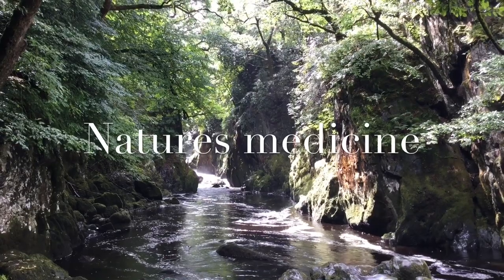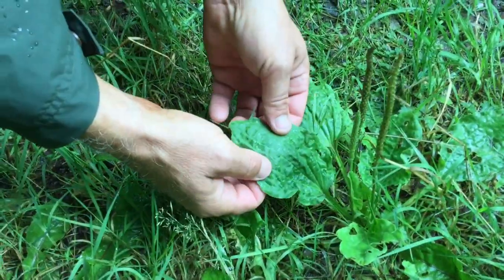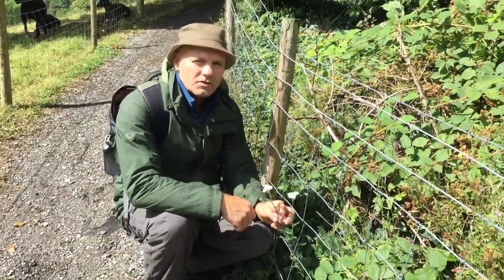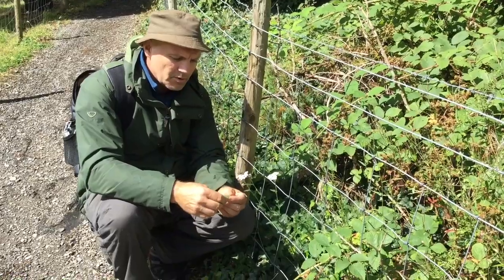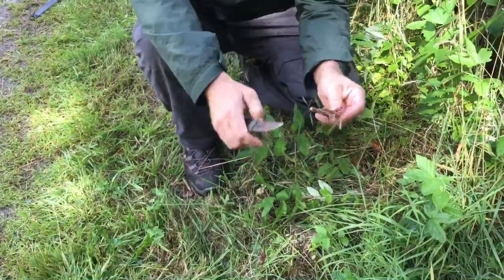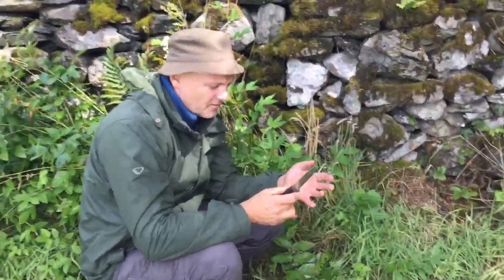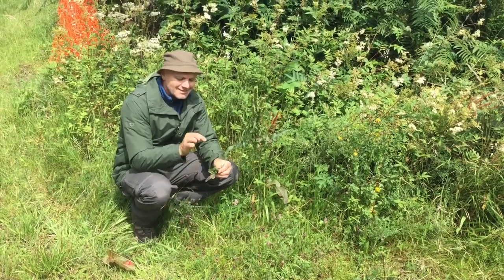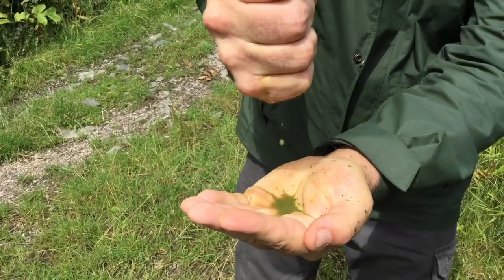Natures medicine (pt 1)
Episode nine sees Vince walking around the mountains of north Wales looking at the natural remedies that can be found growing along the paths and hedgerows.